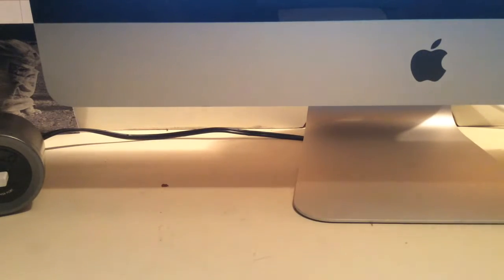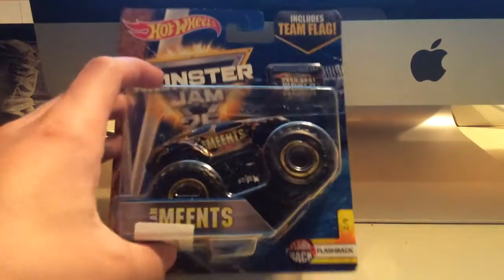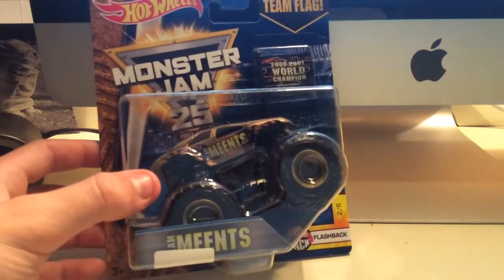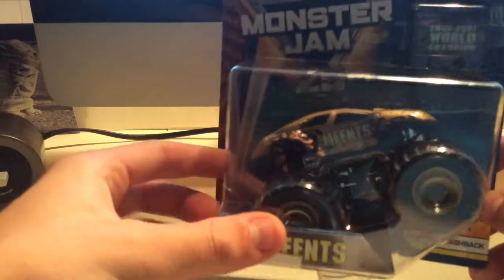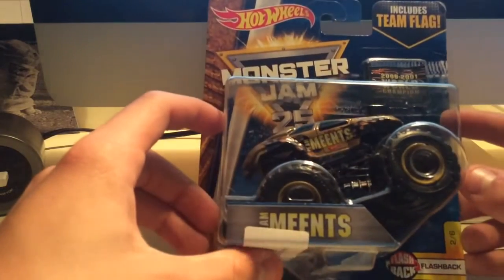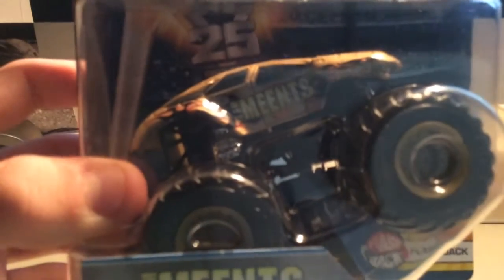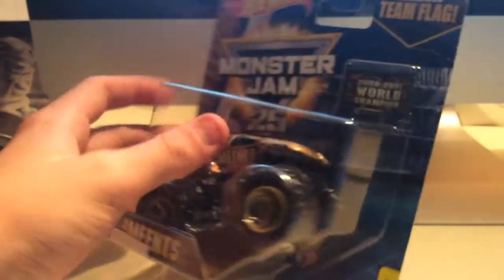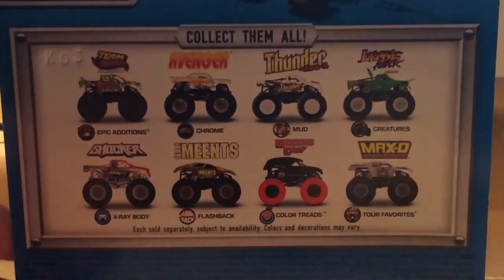Hot Wheels Monster Jam TEAM MEENTS | NEW FOR 2017!!!!! | Flashbacks Series